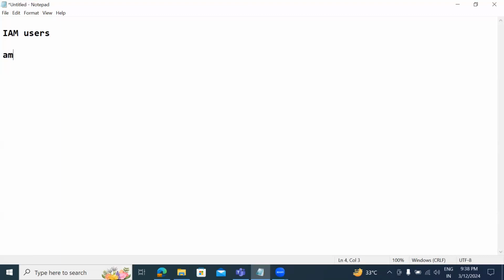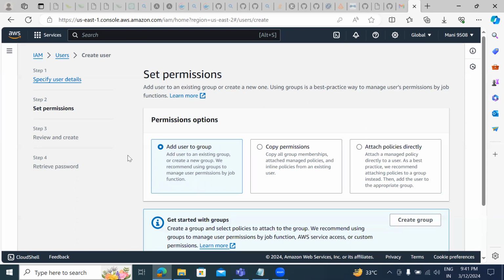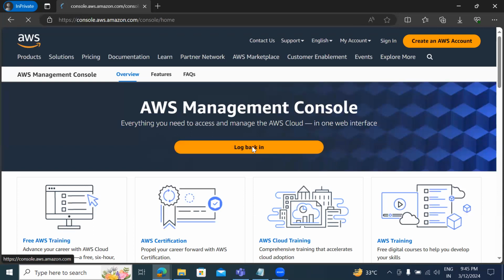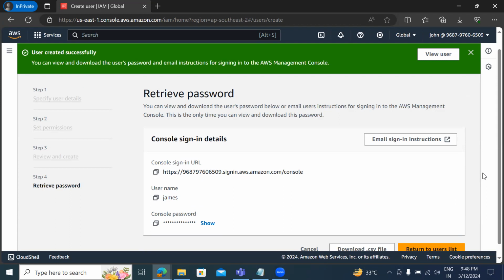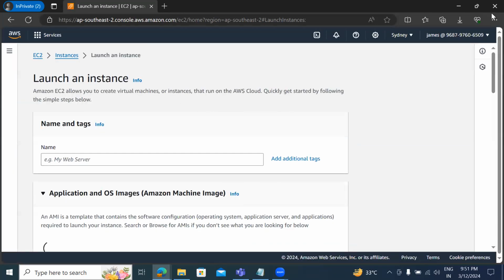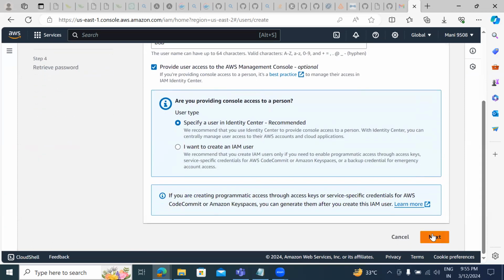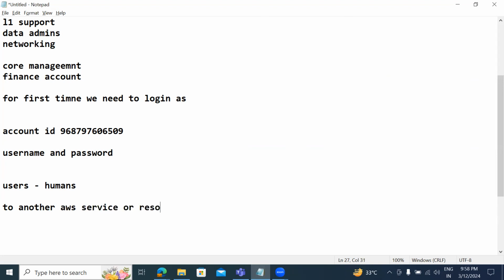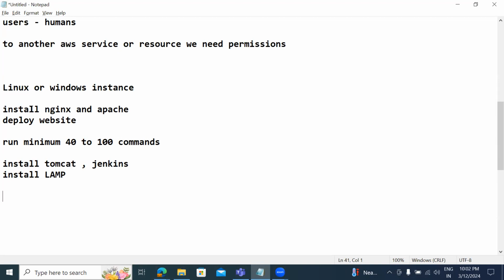AWS IAM Session - Cloudsoft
Welcome to our comprehensive guide on AWS Identity and Access Management (IAM)! In this video, we'll dive deep into the fundamentals of IAM, including how to create and manage users, groups, and roles. Whether you're a beginner or looking to sharpen your skills, this video has something for everyone.

What You'll Learn:
Setting up IAM Users and Groups
Understanding IAM Policies
Creating and Managing IAM Roles
Best Practices for IAM Security
Hands-on Demonstrations and Use Cases